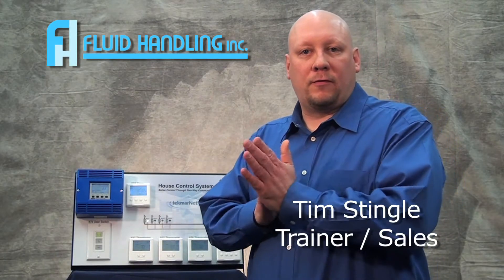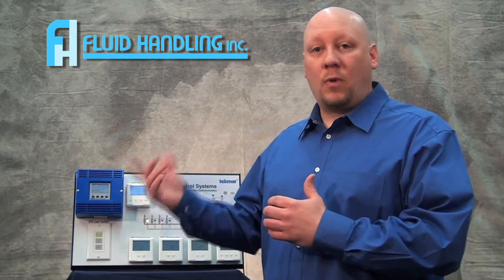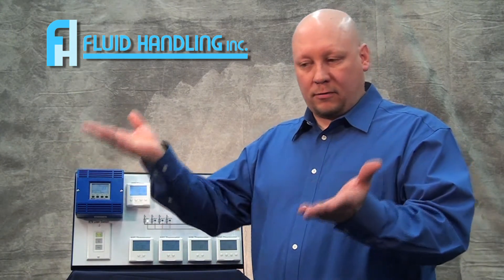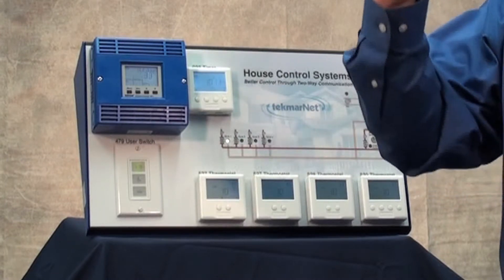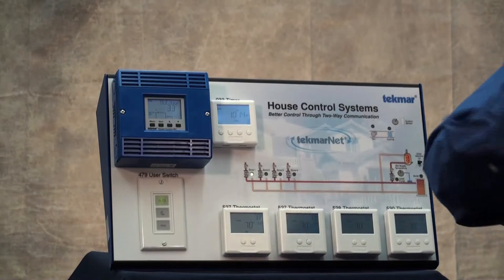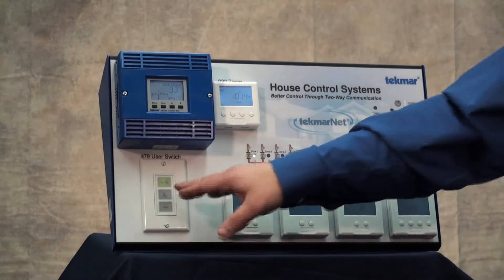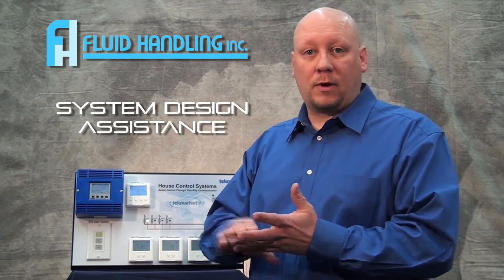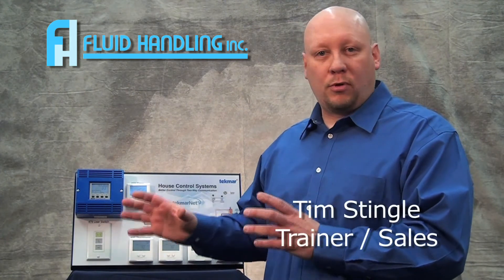Tekmar House Control Overiew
This video covers the applications for the House Control and how it improves system efficiency.